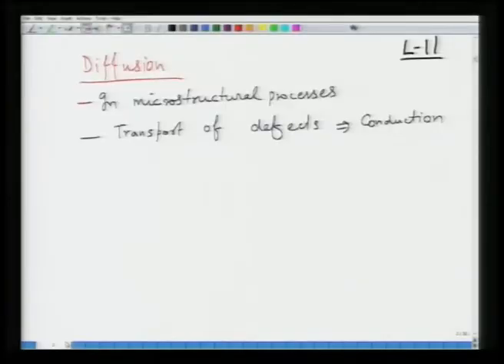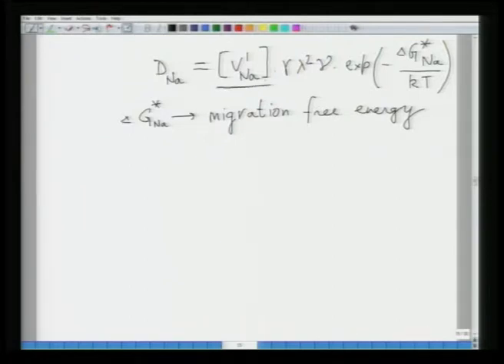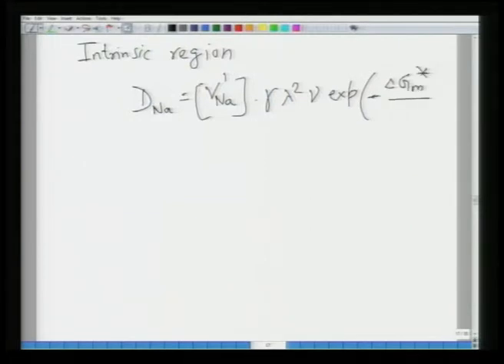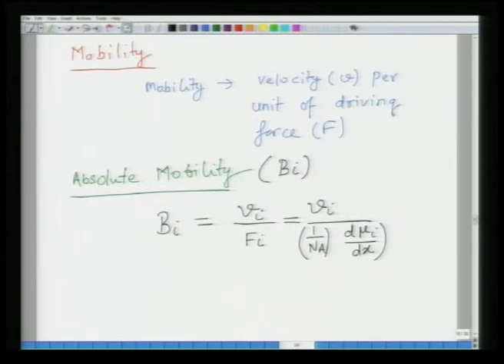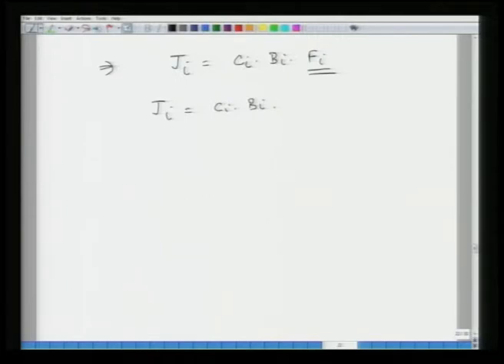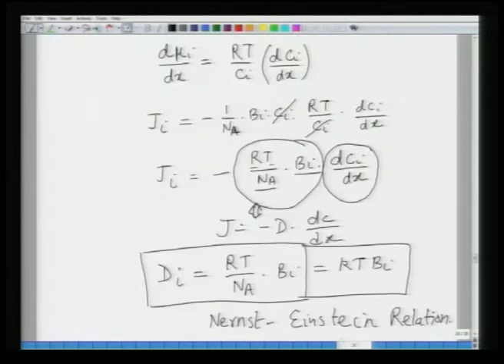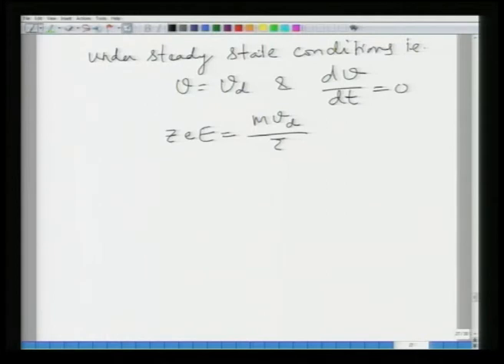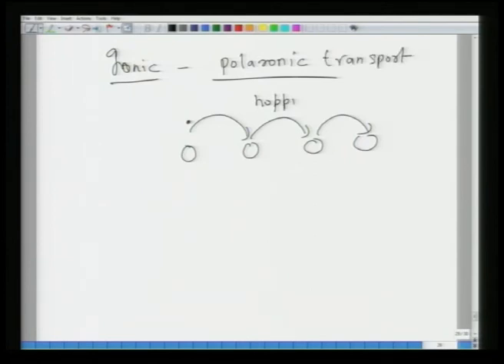Mod-01 Lec-12 Lecture-12